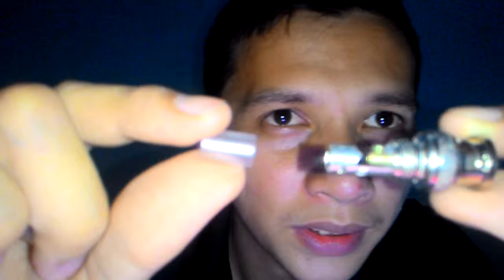CCTV 1 - Basic Components of CCTV (Analog)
This are the most basic components of CCTV Surveillance system.
Thumbs up for the video leave some comments.